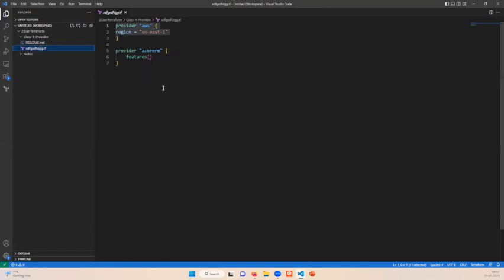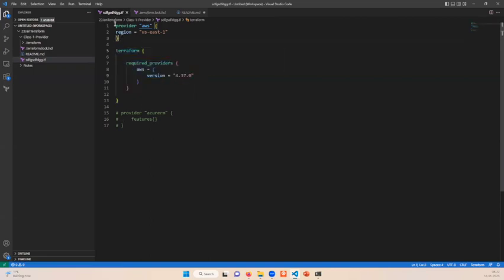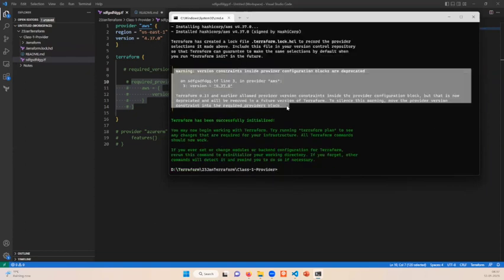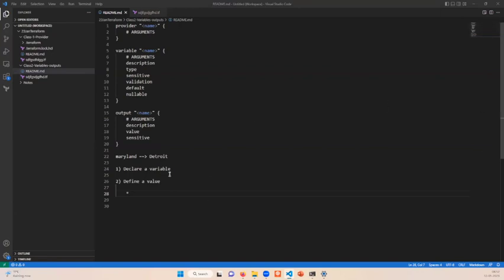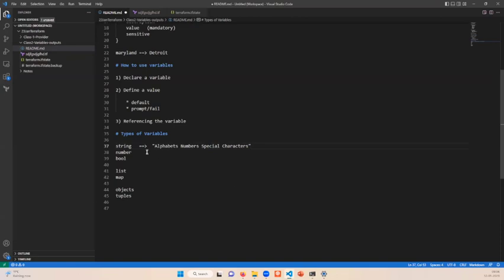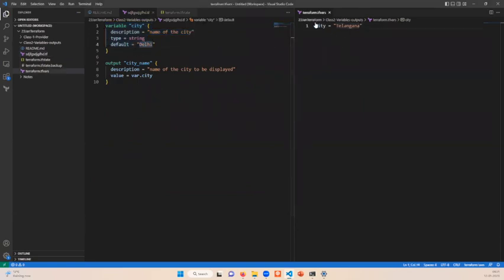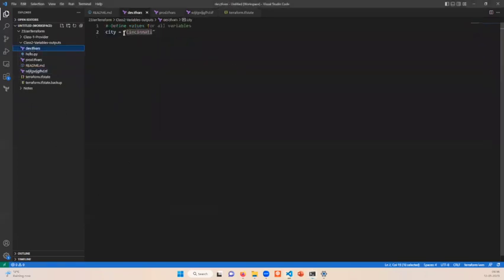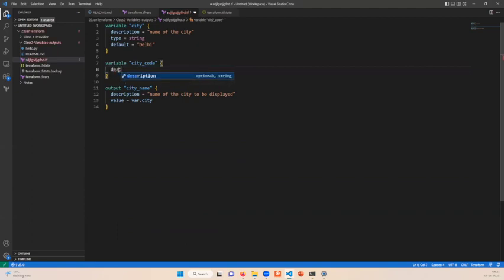Terraform input variables, output variables, Providers!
This is a continuation of video 1, found on this You will deep dive into what variables are, the various types of variables, and how they work. You will also learn much about declaring a block of code in Terraform.